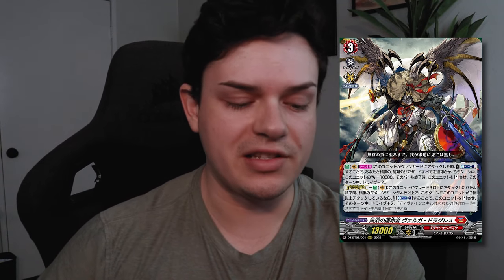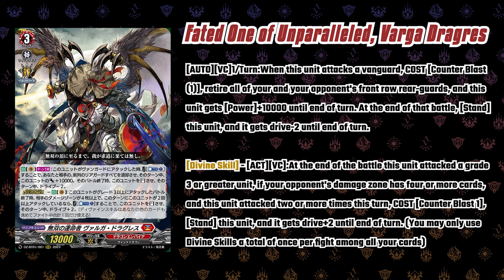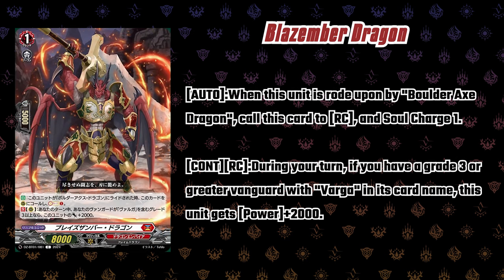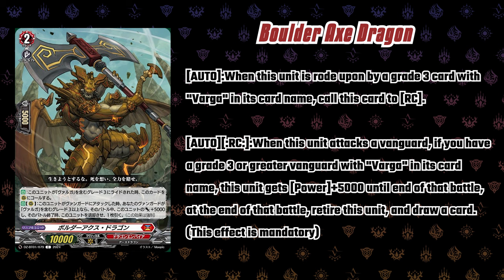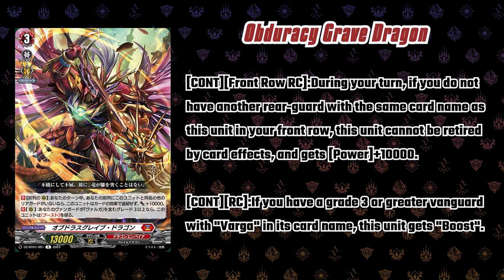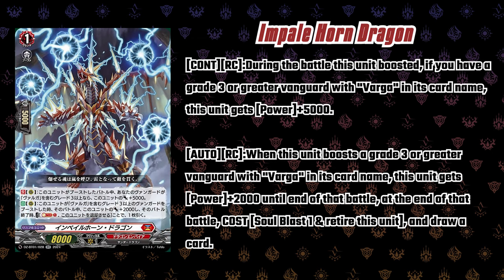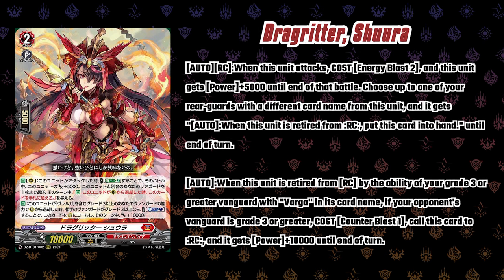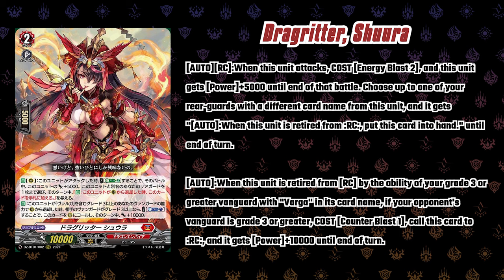Is Varga The Best Deck!? Varga Dragres Divine Skill Reveal | Cardfight!! Vanguard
Our third Divine Skill unit has arrived: Fated One of Unparalleled, Varga Dragres! This deck allows you to attack 4-7 times, including 2-3 Vanguard attacks!!? This could be the best deck in the Divinez meta...

0:00 Intro
0:25 Varga's Skill
1:21 Varga Support
5:17 I love Varga Dragres
6:17 No Dragveda :(
7:41 Varga Counter Measures
8:14 Final Thoughts
9:41 Outro